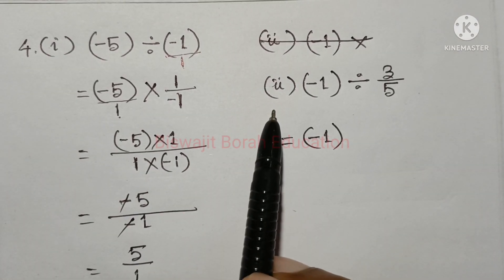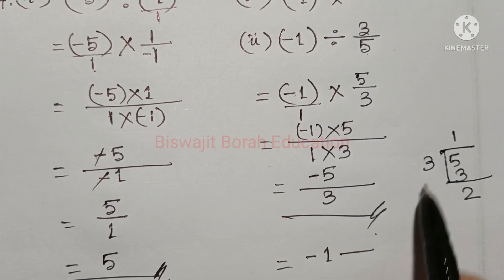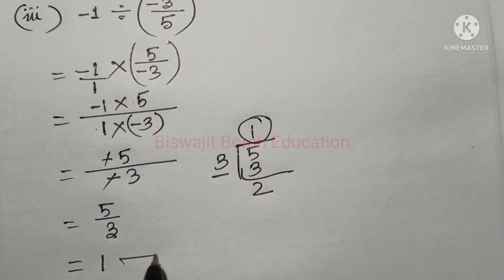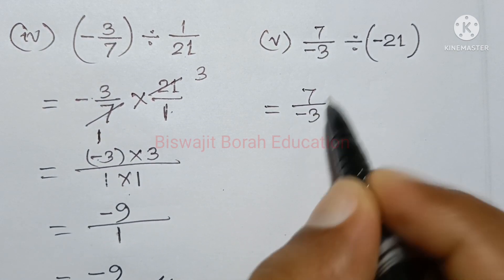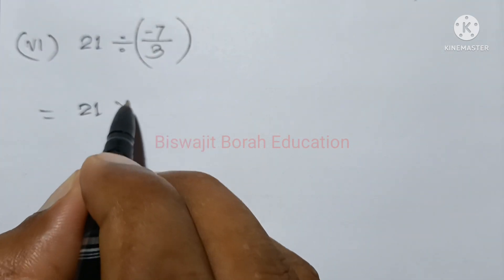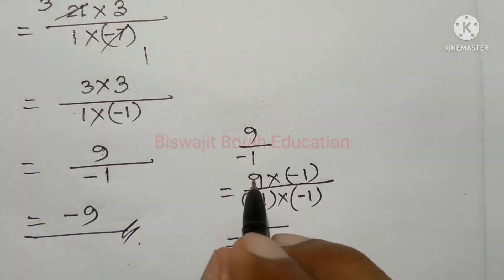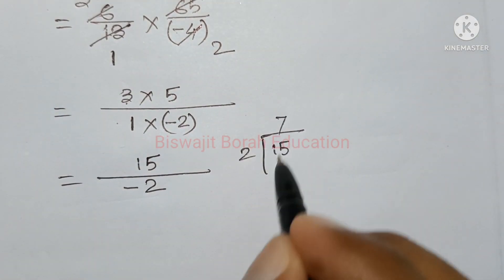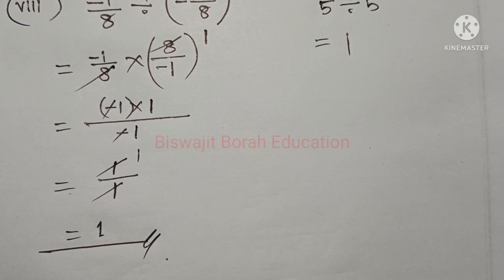Class 7 Maths, Ex-9.2 Question No.4 Solution Assamese medium Ch-9 "Rational Numbers" সপ্তম শ্ৰেণী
Class7MathsChapter9 Class7MathsRationalNumbers BiswajitBorahEducation SCERT Assam Class 7 Maths Chapter 9 "Rational Numbers"/"পৰিমেয় সংখ্যা" Exercise 9.2 question number 4 solution explanation in Assamese

Class 7 Maths Chapter 2 Fractions and Decimals

class 7 maths chapter 9 Rational Numbers
class 7 maths lesson 9
class 7 maths rational numbers
Bbe
class 7 rational numbers chapter 9